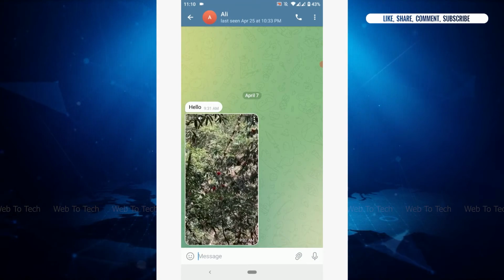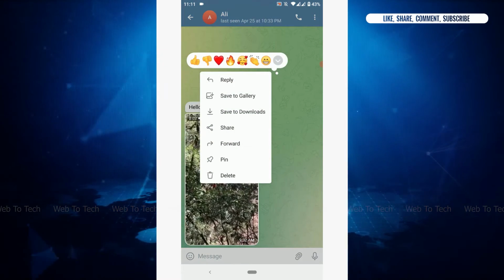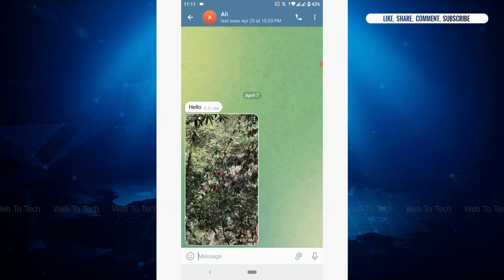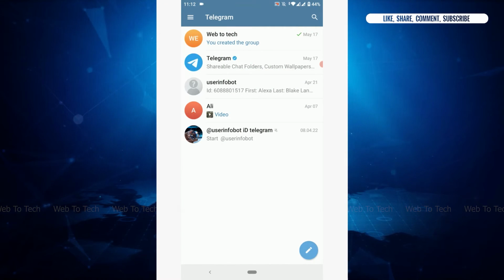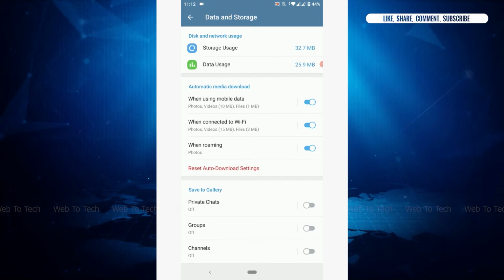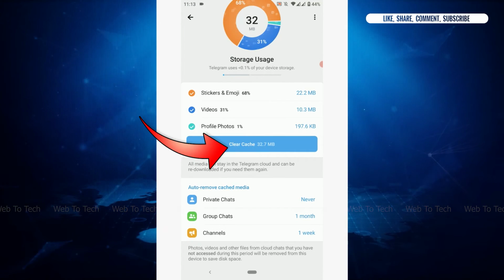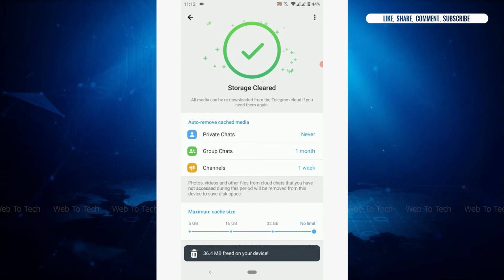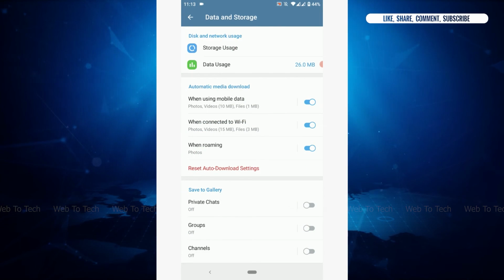How to Delete Telegram Downloaded Videos | Telegram Help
Wondering how you can delete downloaded videos in Telegram app? Don't worry here in this tutorial video I'm going to show you step by step process on "How to Delete Telegram Downloaded Videos". Please watch and follow the steps shows in video.